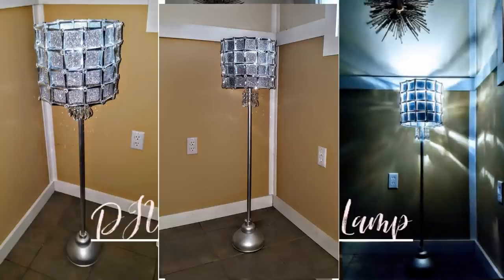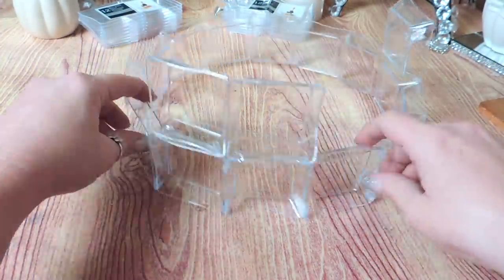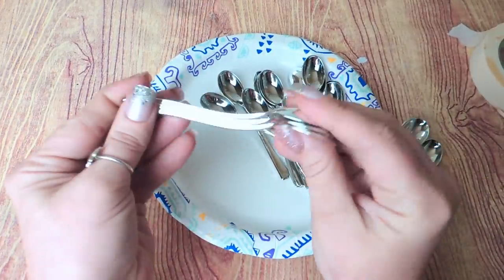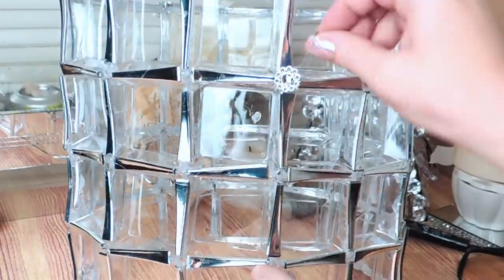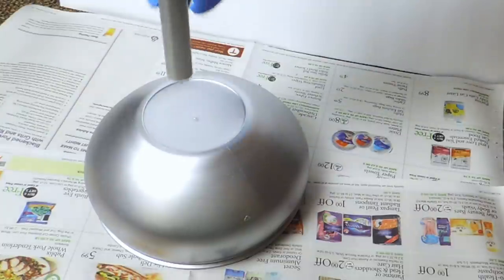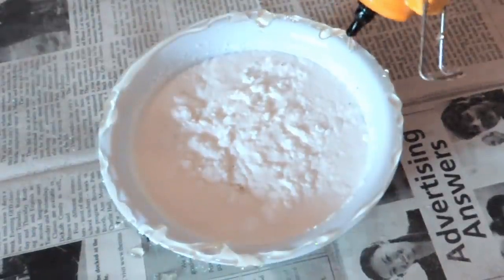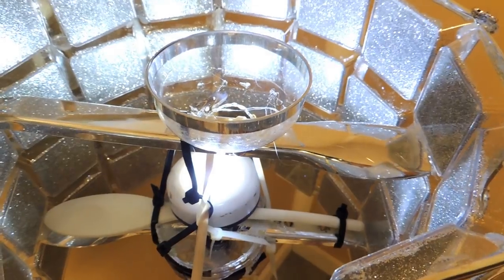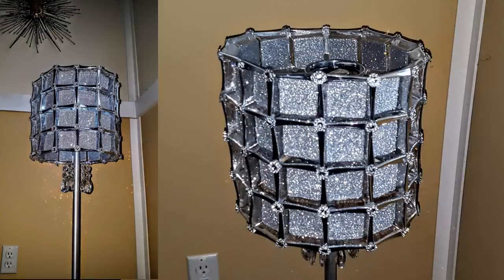DIY Dollar Tree Lamp - Elegant Floor Lamp on a Budget - Diy Lampshade Ideas - Glam Lamp - Room Decor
Hey Creative Crafters for this DIY Dollar Tree home decor project I made a beautiful lamp to go with your room decor. This would look great in your bedroom or living-room. You can decorate it to match any style, I did mine to match glam and elegance. This is a totally new creation and all new design that I’m loving. This is such a versatile project. You can make this lampshade any shape and any size. You can use this style on a desk lamp, floor lamp, make it into a light fixture or even a drum for a lovely chandelier. With so many different ways to create this project I hope you find new inspiration and ideas. Thank you to Alycia B for this request. You can totally make this with a power cord or lamp cord kit if you wanted. Just be sure to run the appropriate holes for the wire and remove the threaded end of pole.
If you prefer using a power cord here's some suggestions for lamp cords & kits

lamp cord kit with socket
Lamp cord with switch
Lamp cord kit all parts

Project * DIY Dollar Tree Lamp with New EASY Lampshade Design - Room Decor on a Budget - Elegant Floor Lamp.

Materials for this project Dollar Tree
5pks - mini wavy bowls
5pks - mini spoons  (it maybe 4 pks)
1- tong in wedding section
1pk- clear plastic wine glass (they come in 6pks)
1 - mop or pole
1 - terrarium bowl
1 - small bowl (I used a bowl from a 3pk)
1 - sand or rocks
(if you use sand use a glue to make it solid so if the plastic ever cracks you won’t have a mess)
Zip Ties
You’ll need 1 dowel or paint paddle for the lampshade
Light(s)
Mod Podge & Glitter or paint

Optional *Chandelier Gems Amazon
30 pc acrylic gems
24 pc Glass Gems
Flower Bling Amazon 10 yards

*Please note you can substitute or use materials or  items you already have on hand in place of purchasing all new materials to keep your budget less such as a plastic kitchen bowl, mop, sand, etc. You may make your entire lamp for even less that $20

Puck Lights on Amazon with remote
Battery Puck Light with Remote

Puck Lights with Plug In

If you’re looking for the acrylic gems Dollar Tree carries here is the BEST DEAL ON GEMS I could find. I love these and share a brief review of these in a diy video

Crystal Clear Acrylic Gems - 1 & 1/2 POUNDS of Gems $9.99

mosaic mirrors came from Amazon
3600 Pc mosaic mirror

Here's some of my fav glam materials to use for diys
33FT of gems Amazon $9 for 33ft

99ft of acrylic gems

30ft GLASS gems ( my fav )

Professional Glue Gun